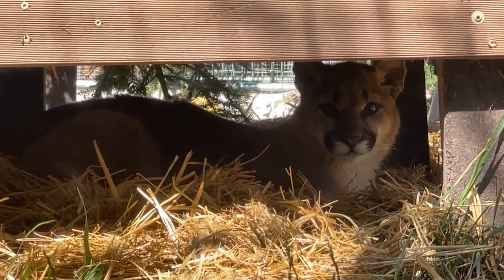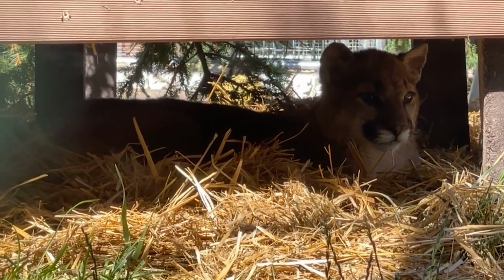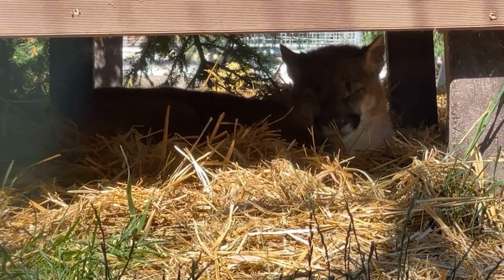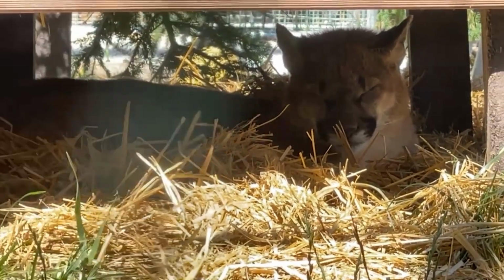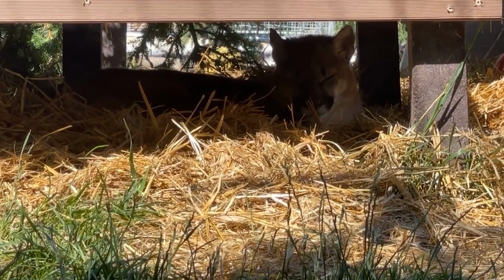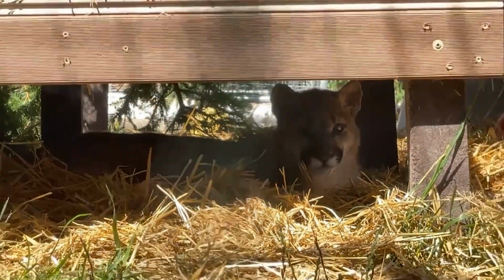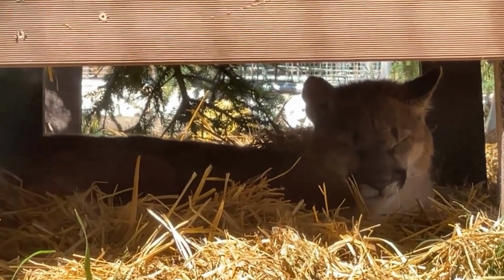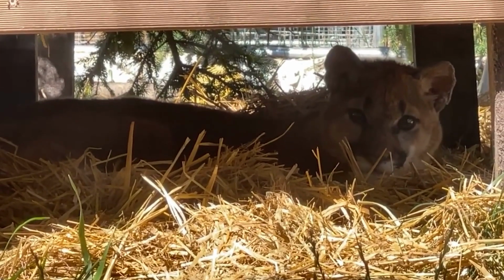Meet Anastasia 🥰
Help a Cat In Crisis

Meet new resident cougar Anastasia 😻. We’re having some quiet time with Anastasia in quarantine as we formally introduce you to her, and how you can continue to make a difference in her new life. ||
MAKE A DIFFERENCE TODAY